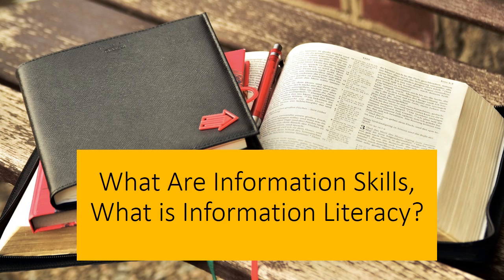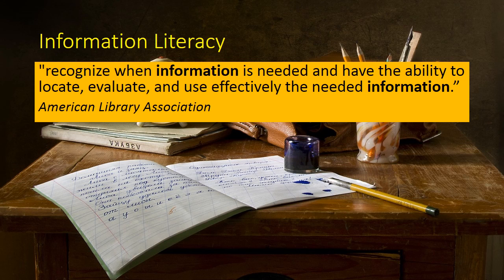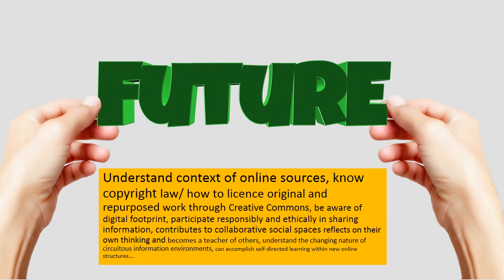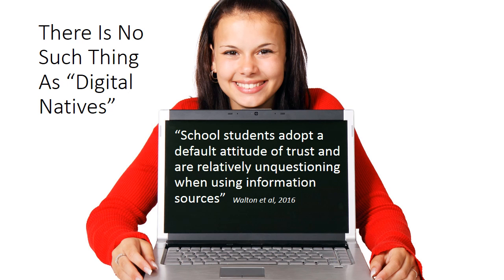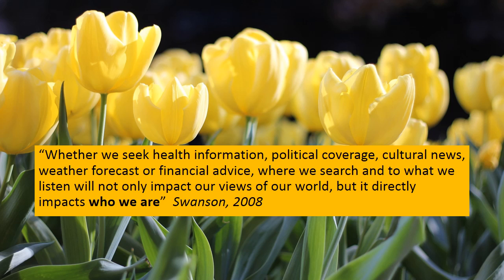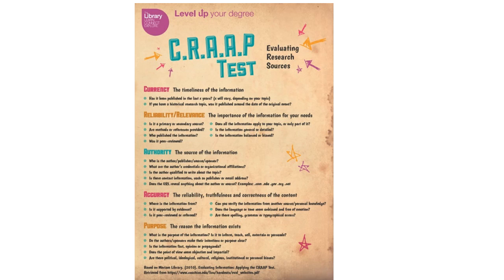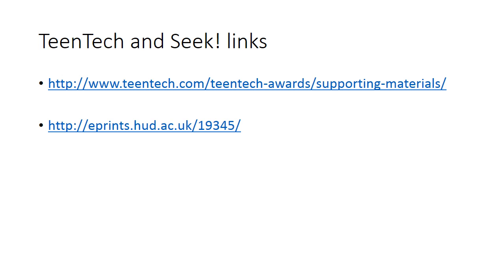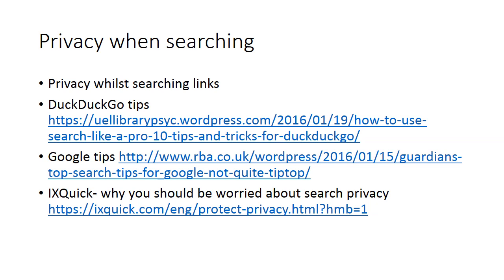Information Skills - why is it important for trainee teachers?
The slides I did for a presentation to trainee lifelong learning teachers on why information literacy is important.